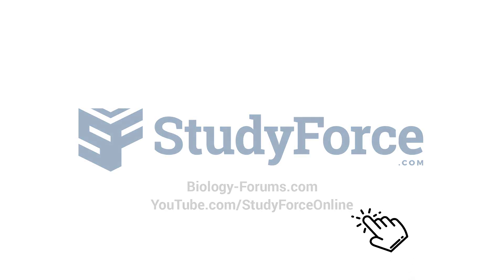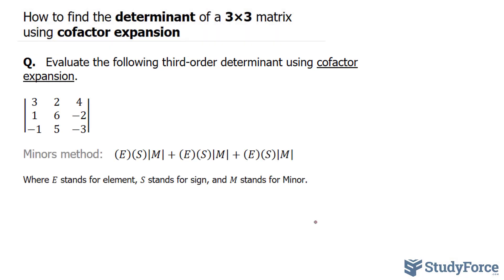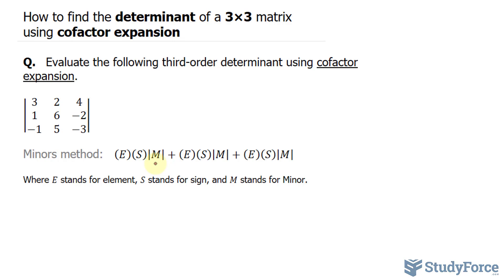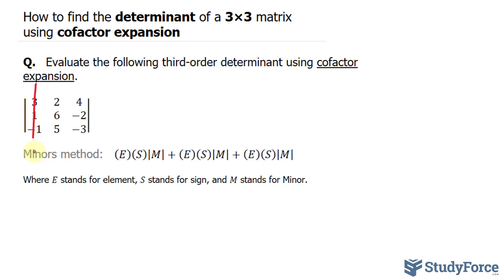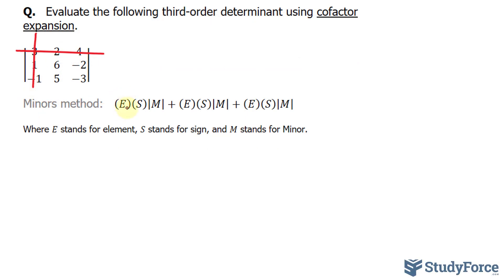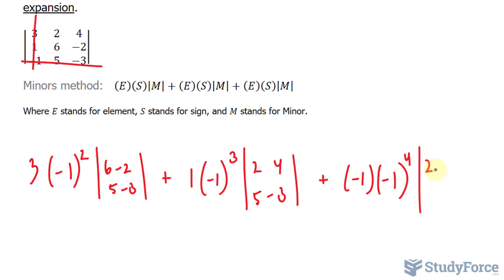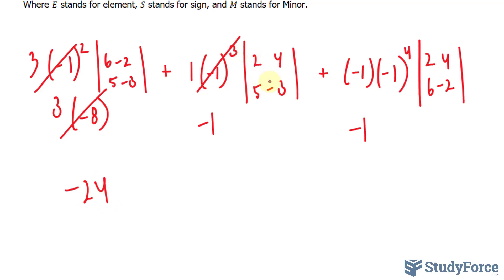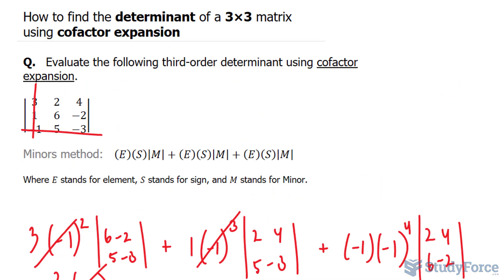📚 Find the determinant of a 3×3 matrix by cofactor expansion (Question 1)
Q.   Evaluate the following third-order determinant using cofactor expansion.

Minors method:   (E)(S)|M|+(E)(S)|M|+(E)(S)|M|

Where E stands for element, S stands for sign, and M stands for Minor.